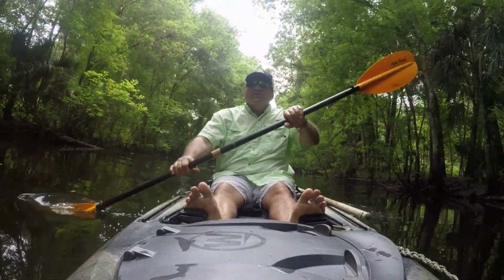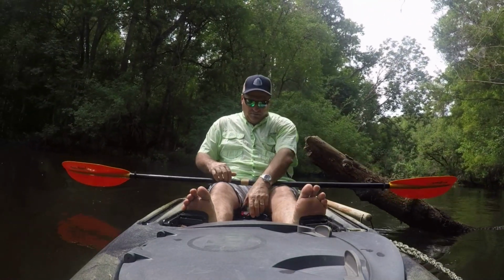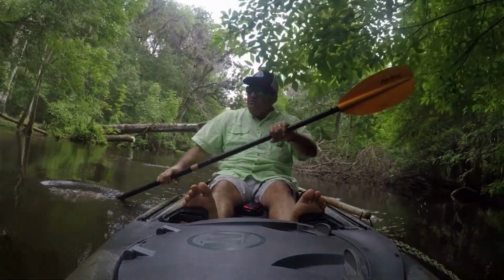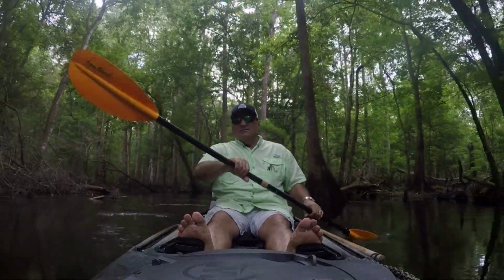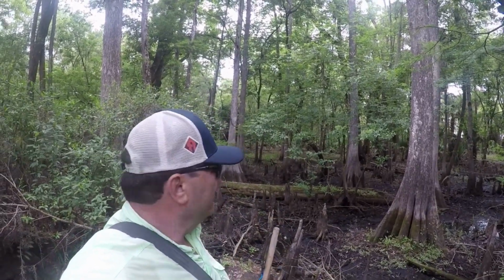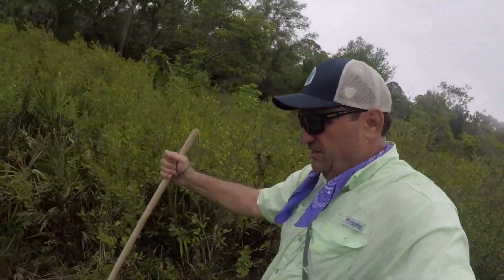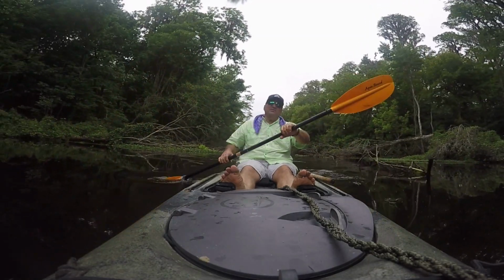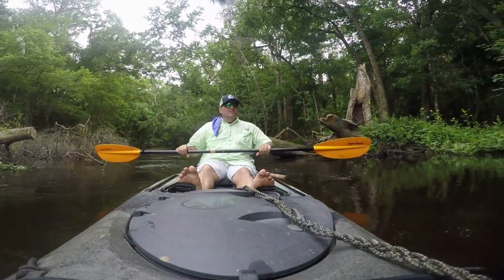High Ground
Kayaking the Upper Hillsborough River Basin in search of a 200 acre patch of high ground.